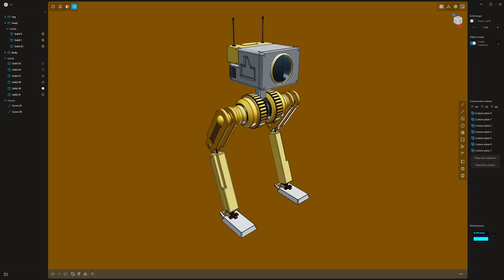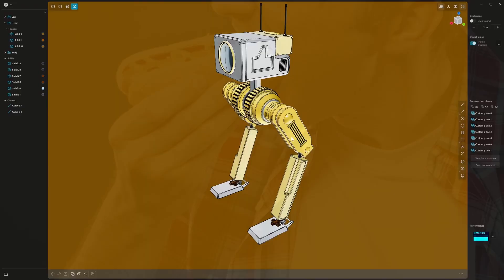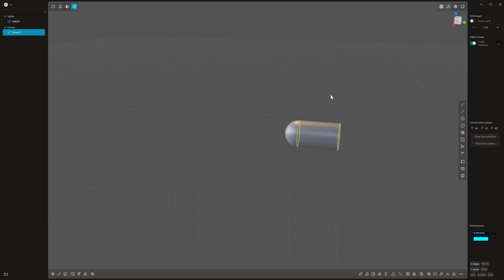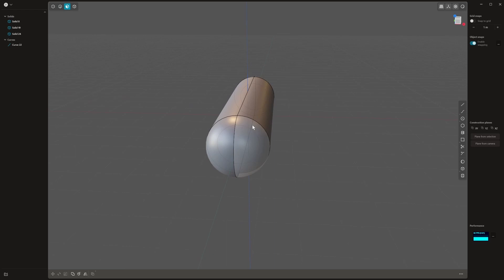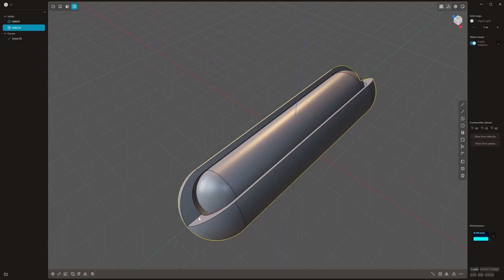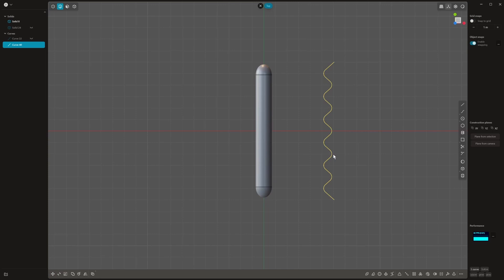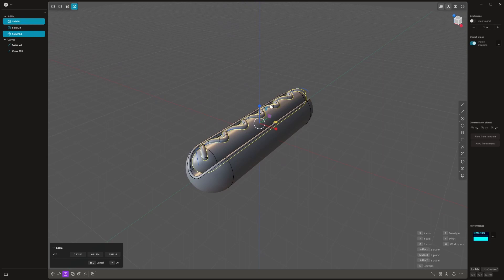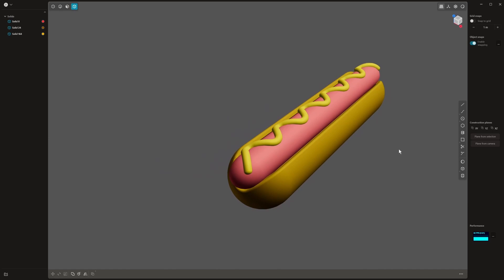CELEBRATING 100 Subs with a NURBS HOTDOG - Plasticity Tutorial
In this Short Tutorial, I will make a hot dog in Plasticity, The powerful tools in This software allow us to really make this little exercise super fun!

00:00 Thanks For joining me!
00:40 Amending fake news
01:56 Lets get cooking - HOTDOG TUTORIAL!
05:00 Forming the bun
08:00 Making the Sauce
08:35Project Curve (Powerful Feature)
10:30 Materials